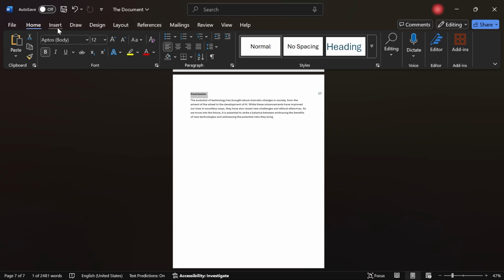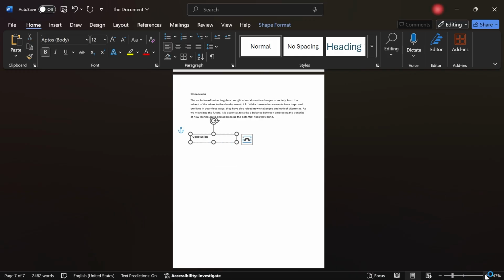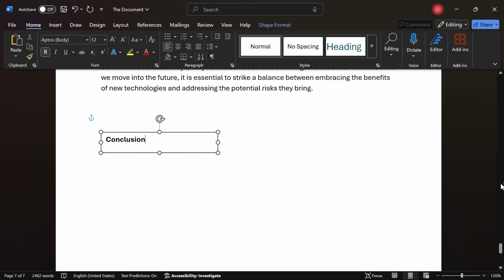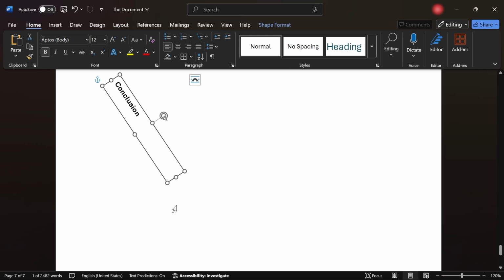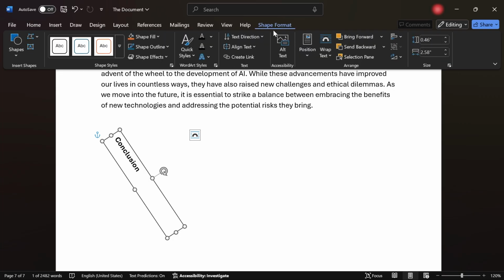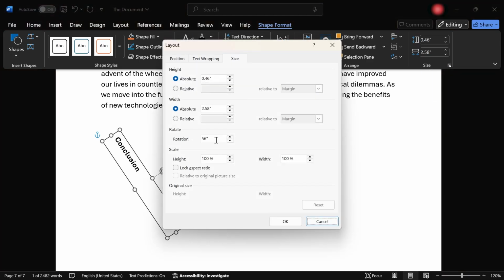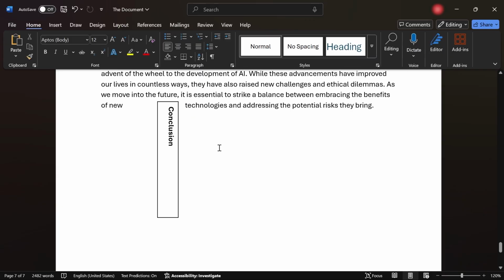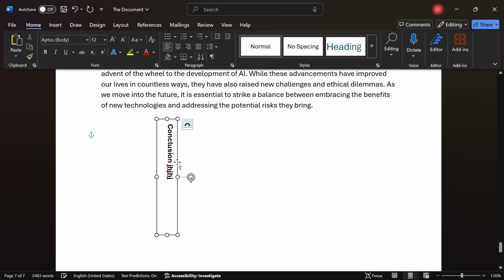How to Rotate Text in Microsoft Word Document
In this video tutorial you will learn how to rotate text in Microsoft Word Document!